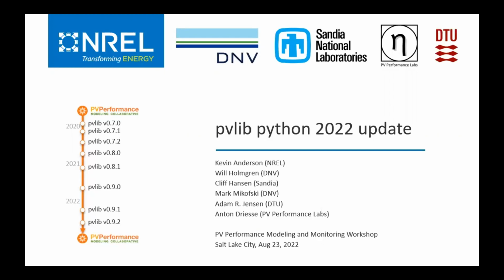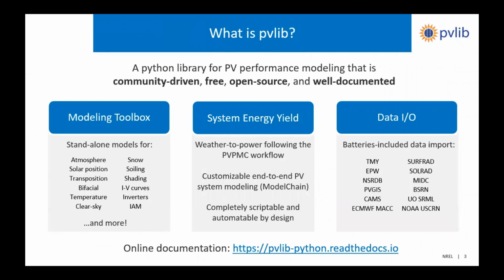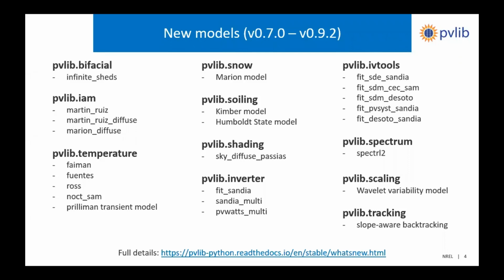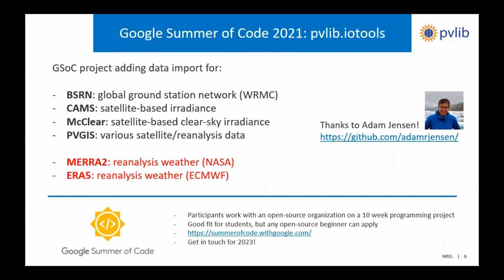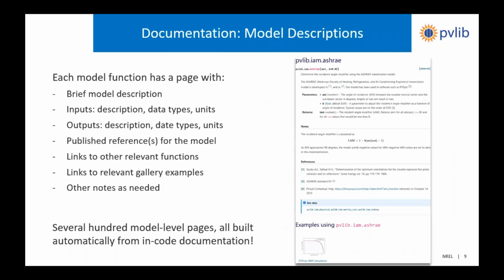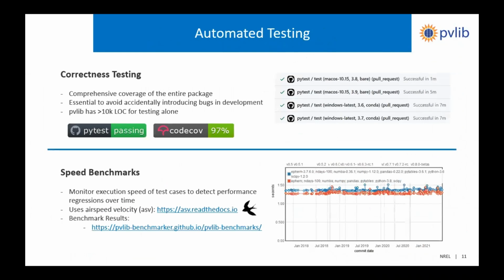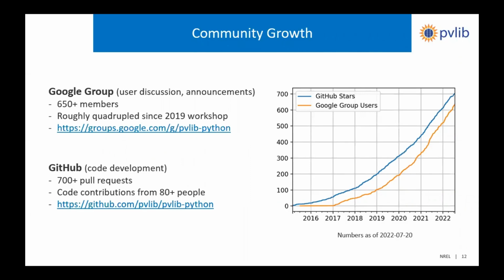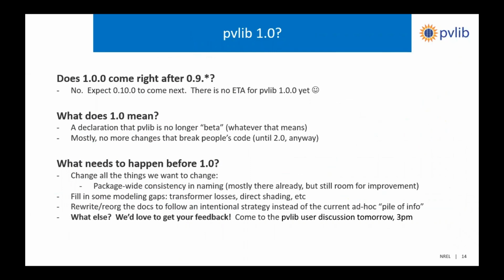PVPMC 2022 - Kevin Anderson, NREL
pvlib python2022 update

Talk at the 2022 PV Performance Modeling Workshop in Salt Lake City on August 23-24, 2022